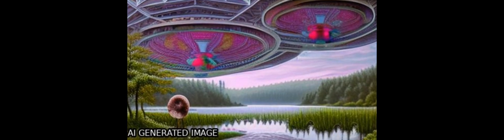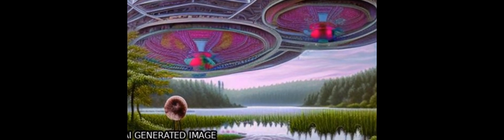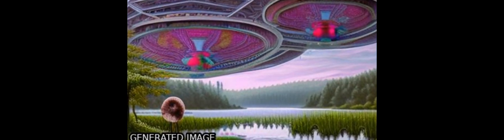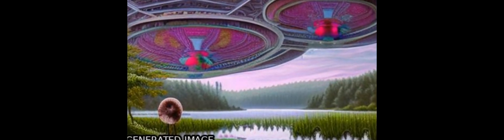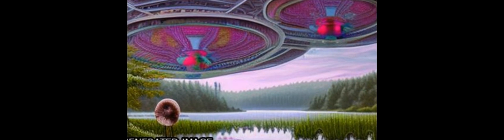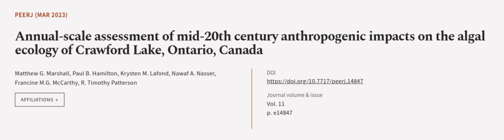Annual-scale assessment of mid-20th century anthropogenic impacts on the algal ecolog... | RTCL.TV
### Keywords ###

### Article Attribution ###
Title: Annual-scale assessment of mid-20th century anthropogenic impacts on the algal ecology of Crawford Lake, Ontario, Canada
Authors: Matthew G. Marshall, Paul B. Hamilton, Krysten M. Lafond, Nawaf A. Nasser, Francine M.G. McCarthy ,and R. Timothy Patterson

### Video Timestamps ###
0:00:00 - Summary
0:01:02 - Title
0:01:08 - Outro
0:01:12 - End